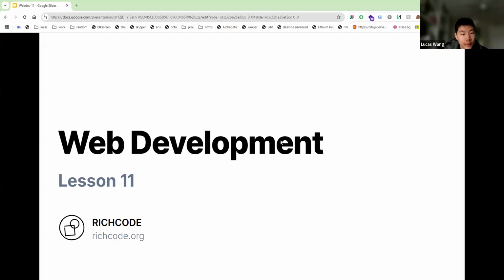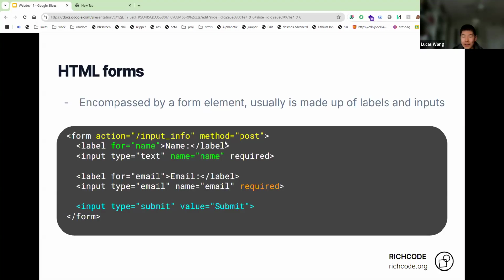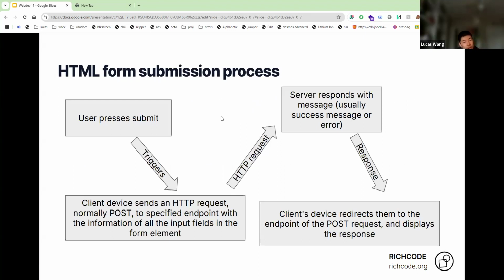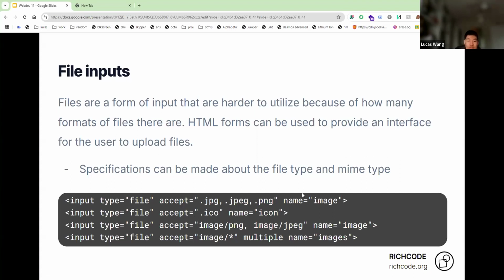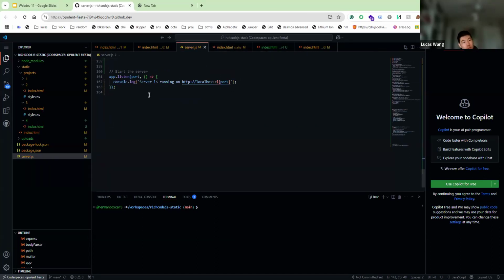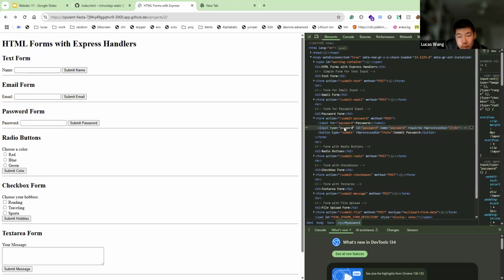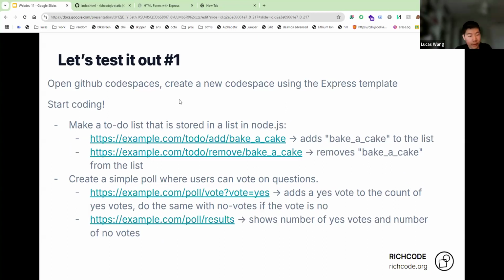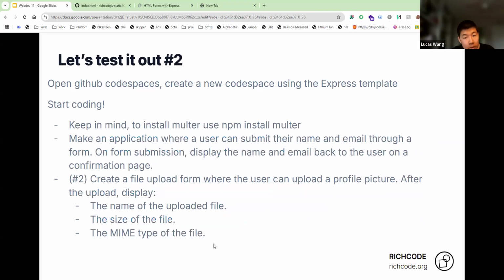Web Development Lesson 11